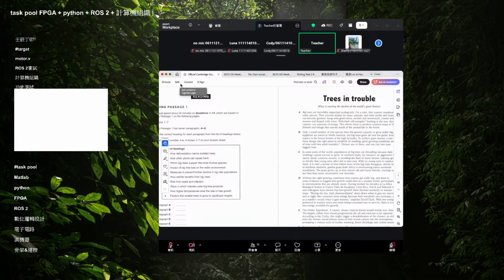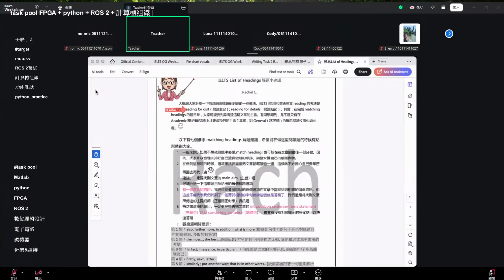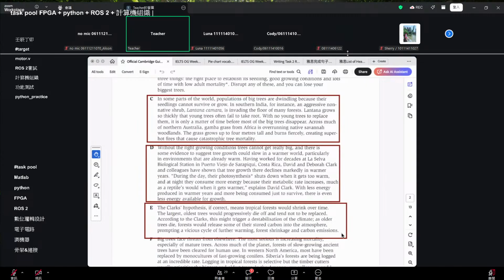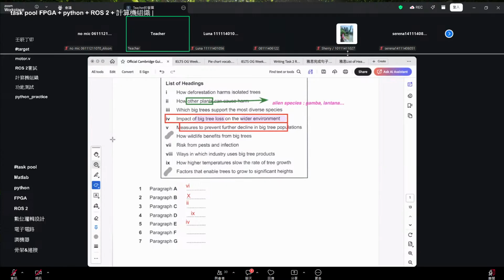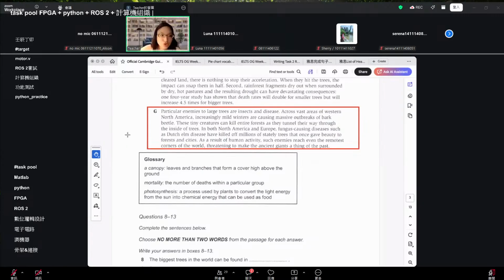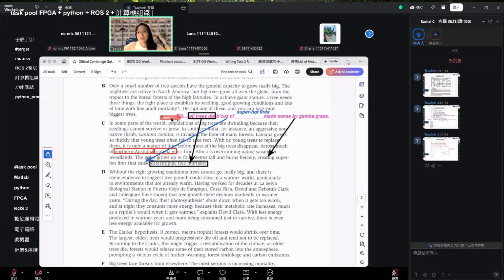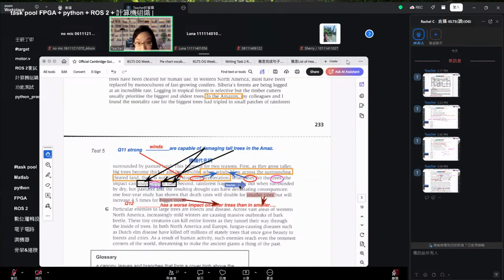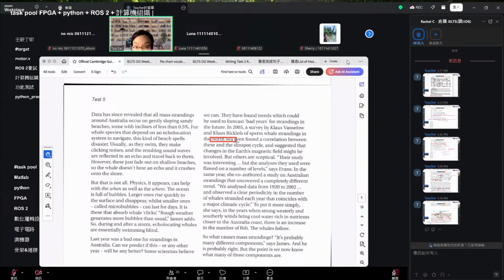20260423 壬辰丁卯 task pool FPGA + python + ROS 2 + 計算機組織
MSFS實時天氣